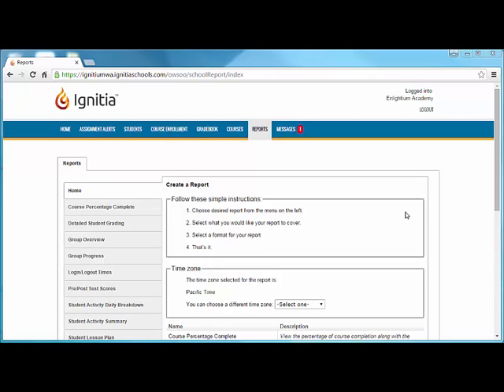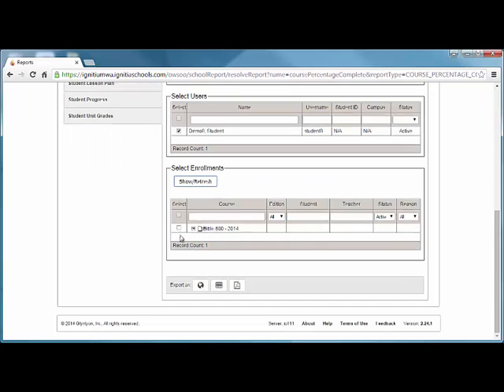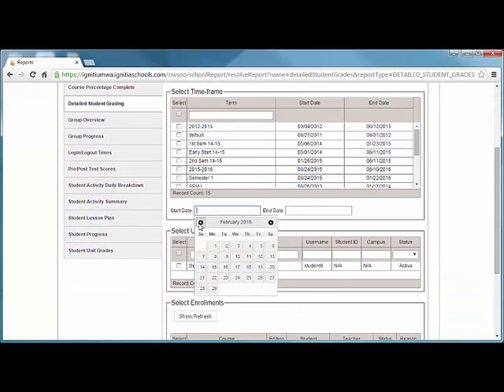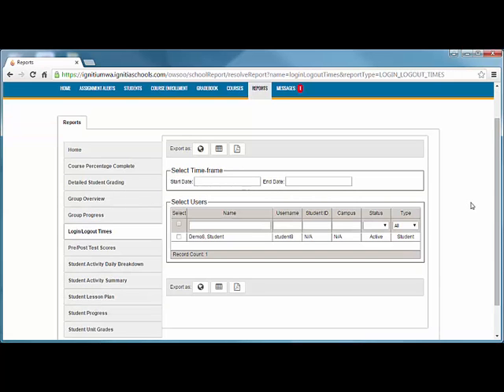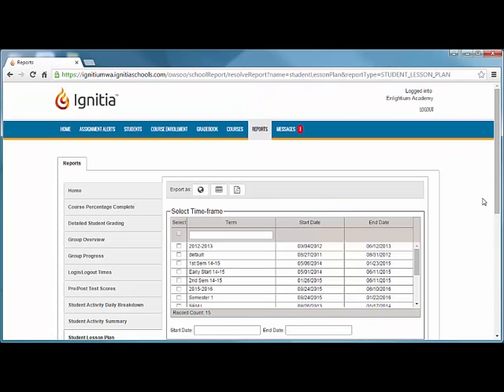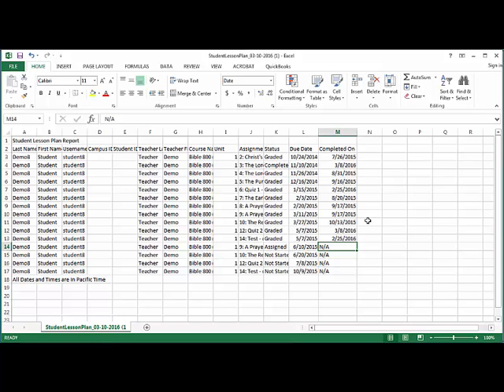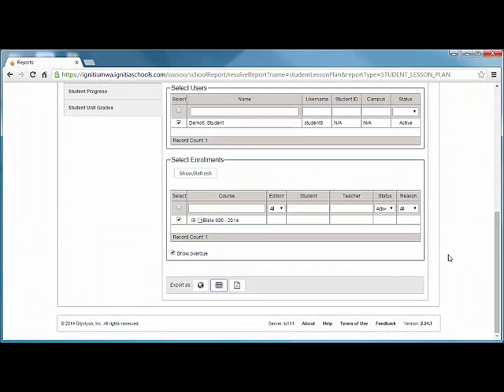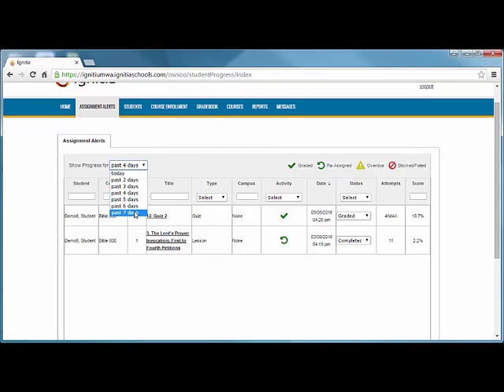Curriculum Only Video Part 3